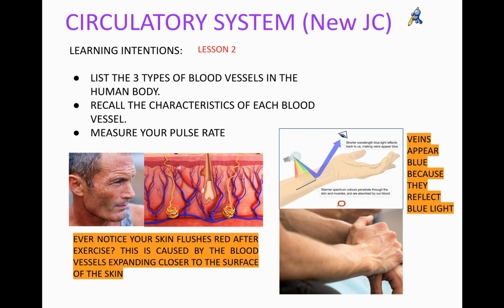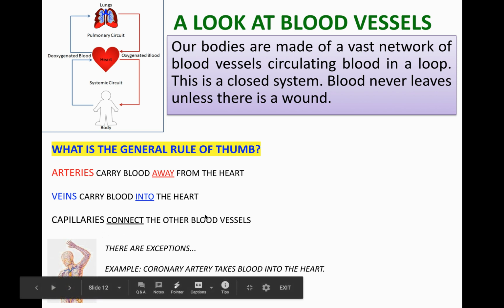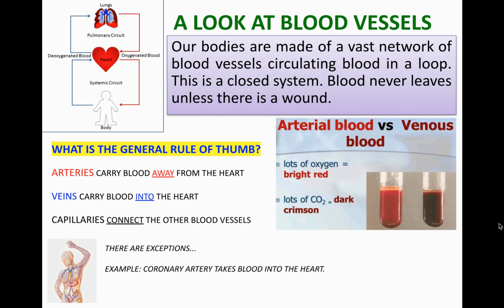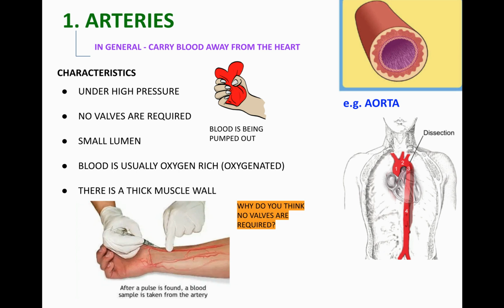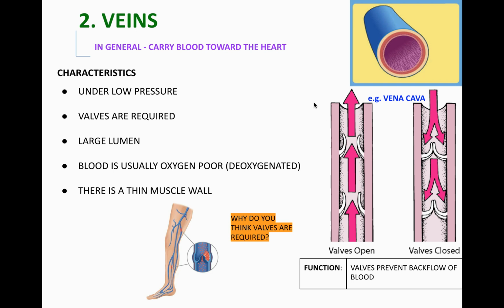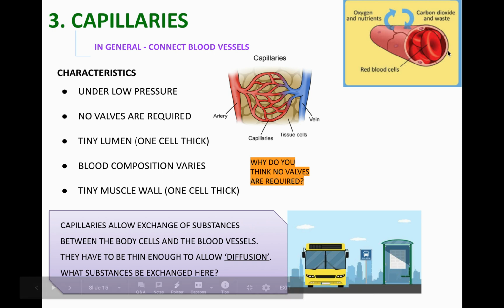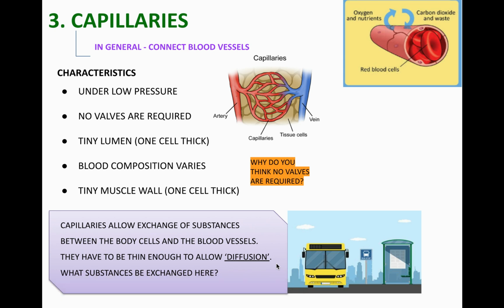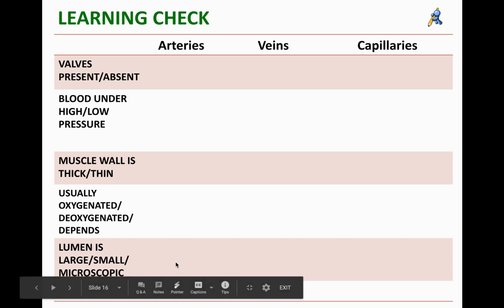Circulatory system (3) - A look at blood vessels